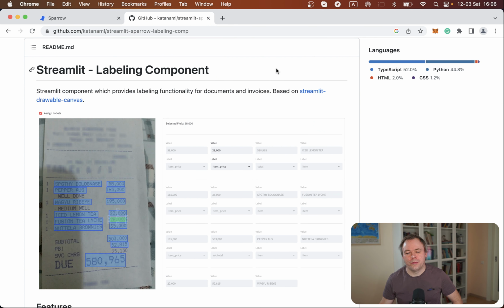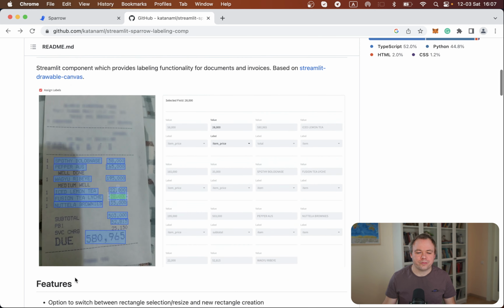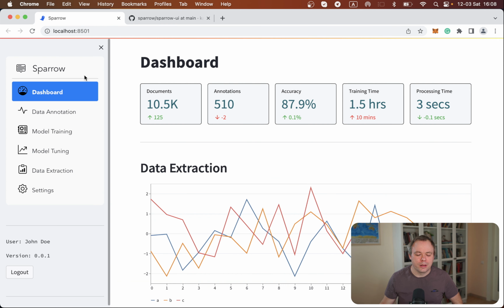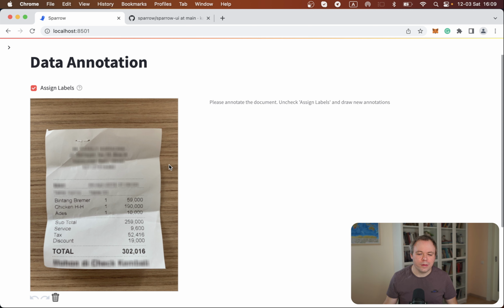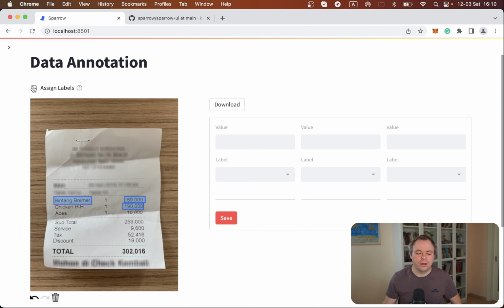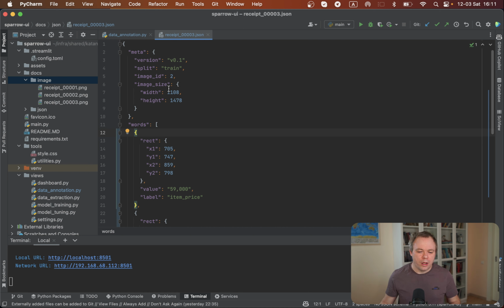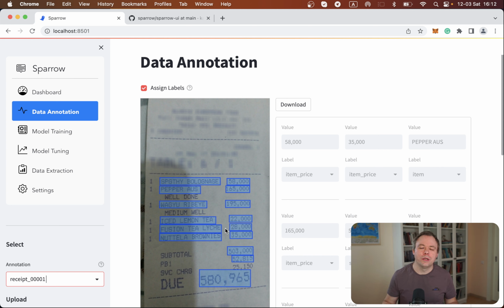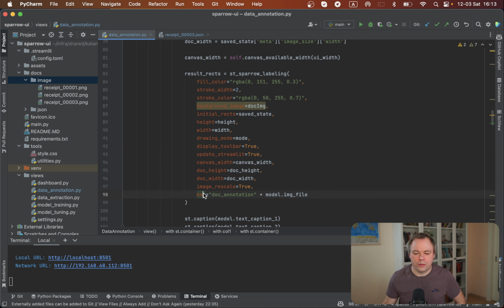Invoice Annotation with Sparrow/Python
I explain our Streamlit component for invoice/receipt document annotation and labeling. It can be used either to create new annotations or review and edit existing ones. With this component you can add new annotations directly on top of the document image. Existing annotations can be resized/moved and values/labels assigned.

This component is part of Sparrow - our open-source solution for data extraction from invoices/receipts with ML.

0:00 Introduction
0:54 GitHub repo
2:45 Demo
5:37 Code
8:10 Summary